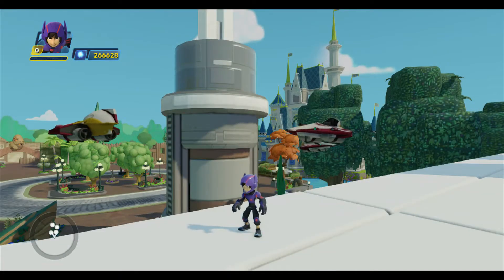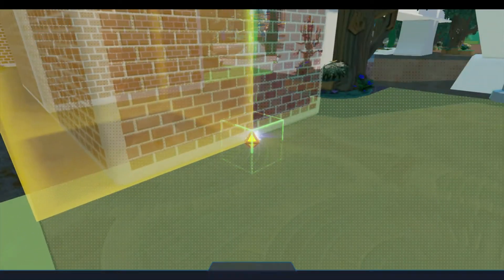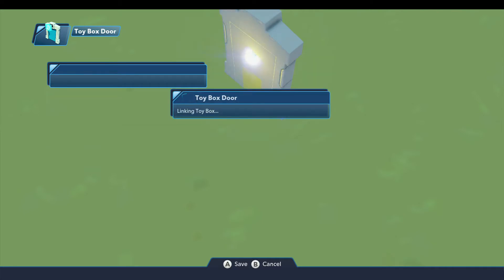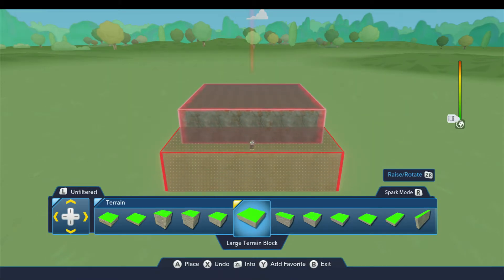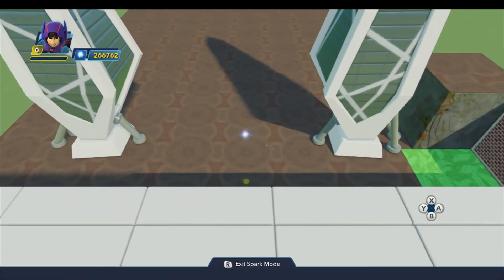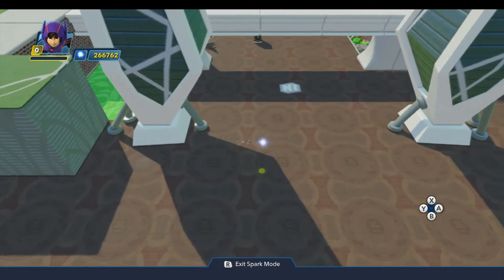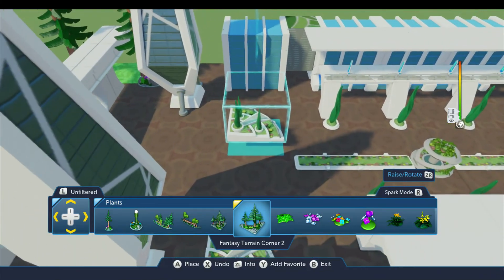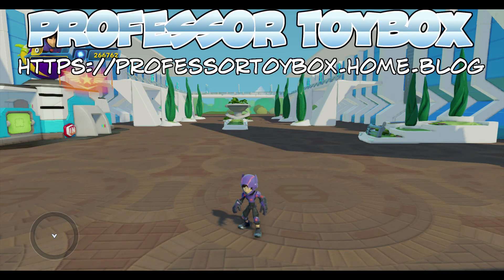Disneyland #29 - Tomorrow Land Entrance Build - Disney Infinity 3.0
Today I'll start showing you how to build Tomorrowland, the area of the park that I showed you last time. My goal today is to build the entrance, which features the entrances for Buzz Lightyear's Astro Blasters and the Starcade. Enjoy!